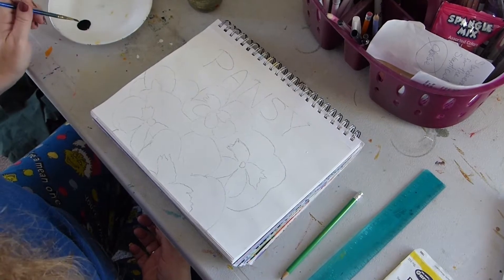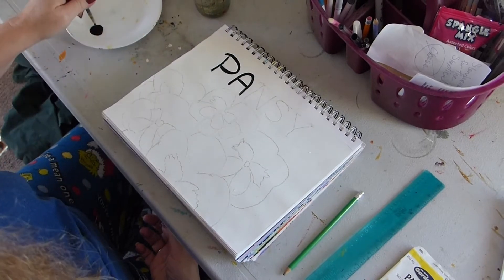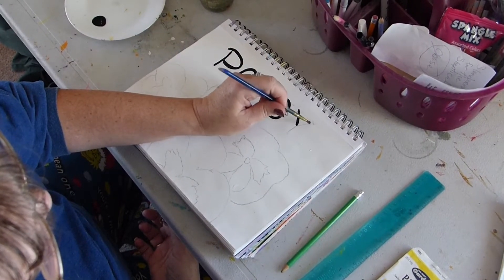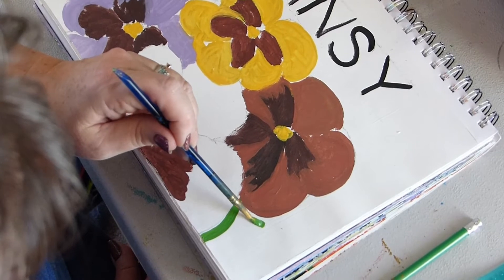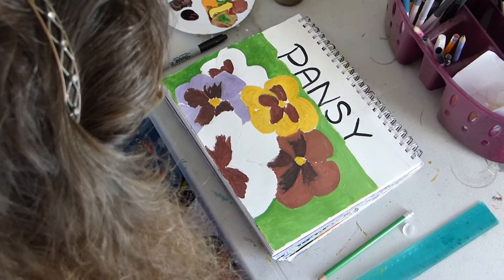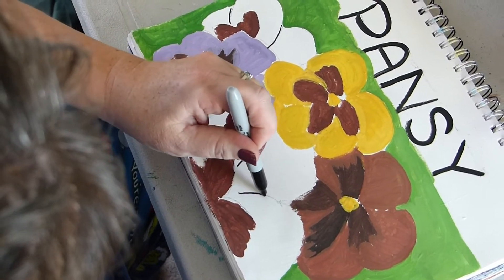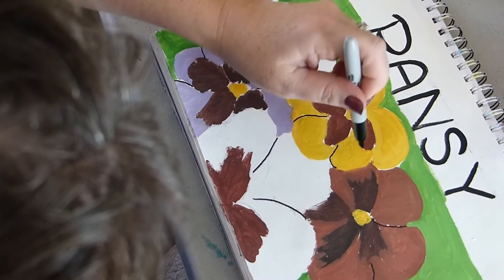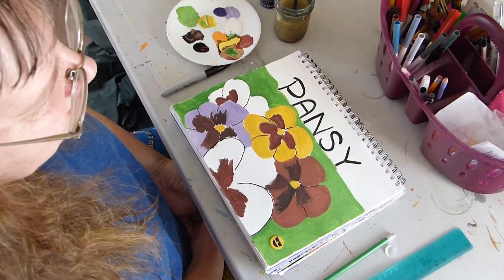The Creative Hand Art Journal Video Week #26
Welcome back! Have you ever heard the term, "Your circumstances do not dictate your outcome"? There are numerous things in life - many actually - that we cannot control, ranging from people, to more things we can count. The weather is one classic example.

Now that I'm getting older, I'm not as fond as I used to be about winter. So, why do I live where I live then? I love the four seasons, especially summer here in Maine, so much more. Even though we received about two inches of snow the other day, then an entire day of freezing drizzle, and the roads were beyond treacherous, the snow and ice presented itself in a dazzling display after it was all over.

This morning, it was like 11 degrees out. However, I can imagine warmer weather that is not that far away. I saw massive displays of flower and plant seeds, as well as aisles of gardening supplies. This is why I'm painting some pansy's today. I love flowers and it helps me get through these cold winter days.

Journaling can help with that too. Write as often as you can, regardless of the "type" of day you're having. Get out your feelings and emotions, whether they are great or not-so-hot. Peace.